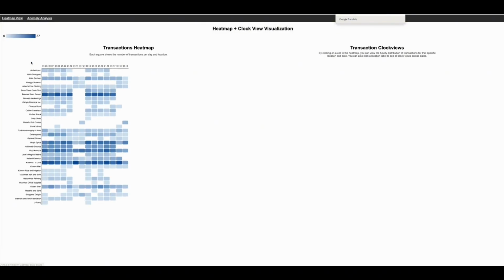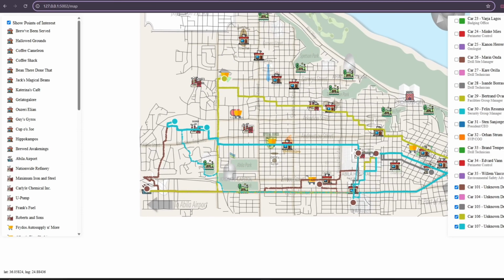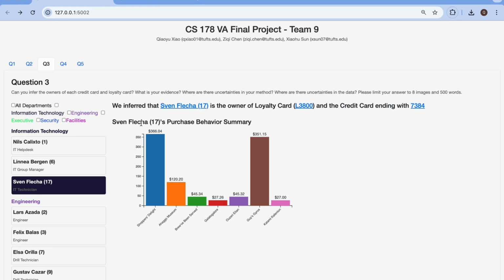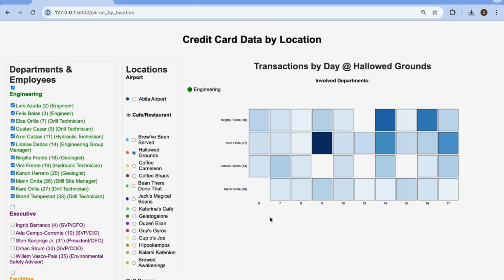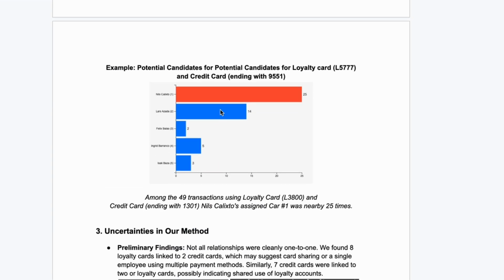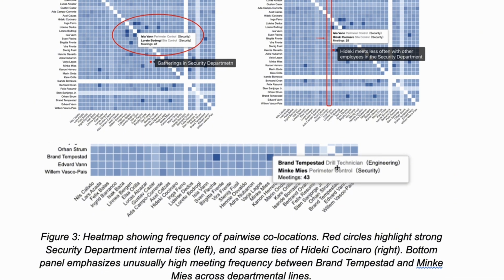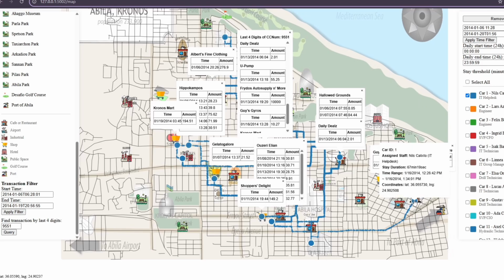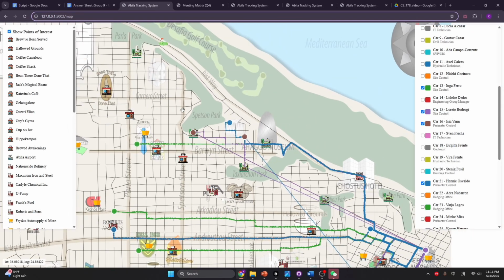CS178_Group9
Ziqi Chen